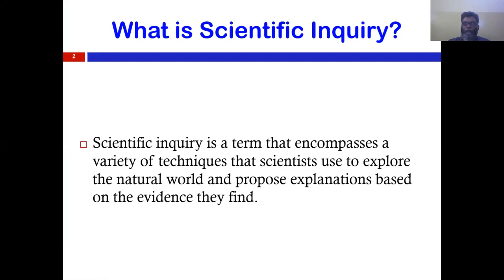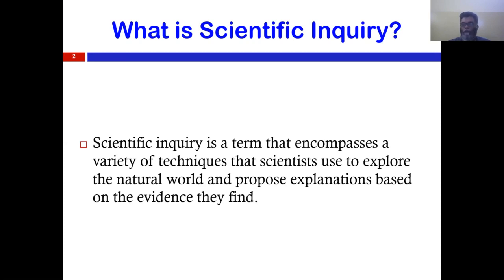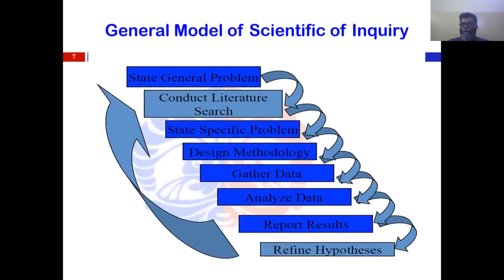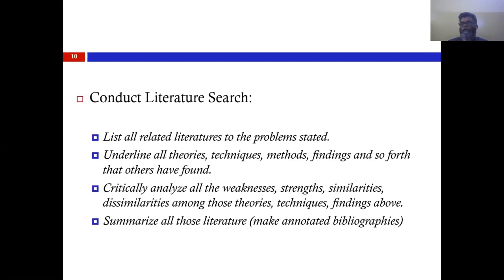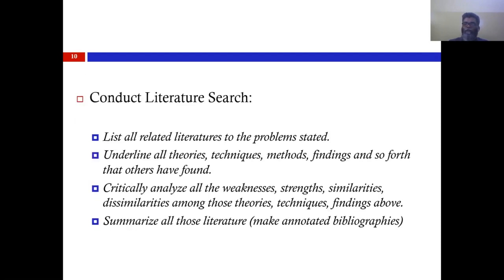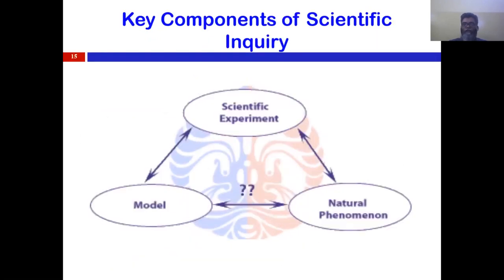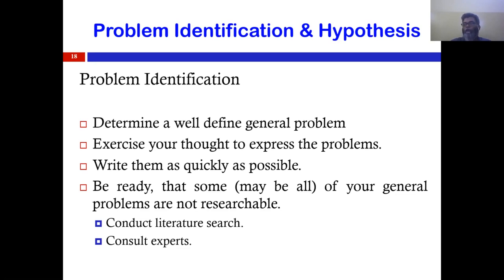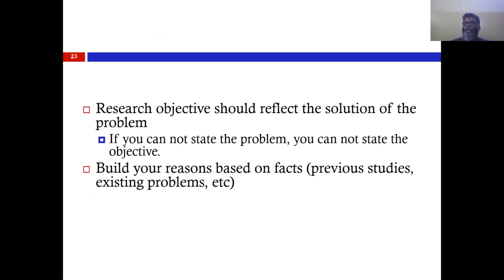Research Methods-Part-02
Scientific Inquiry